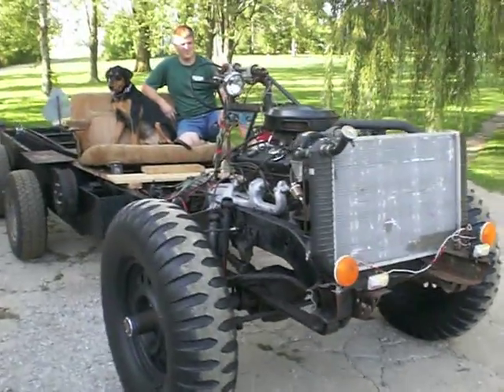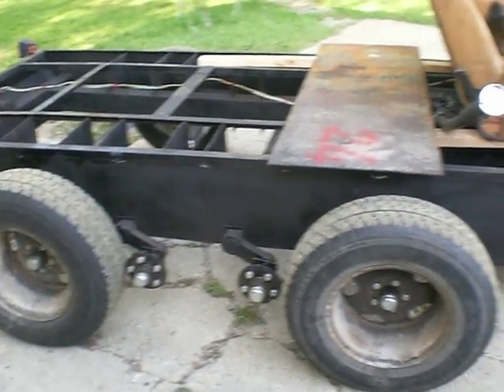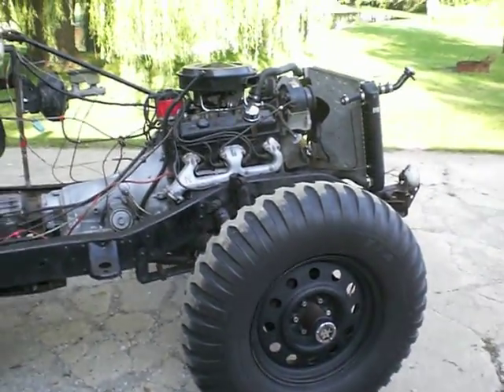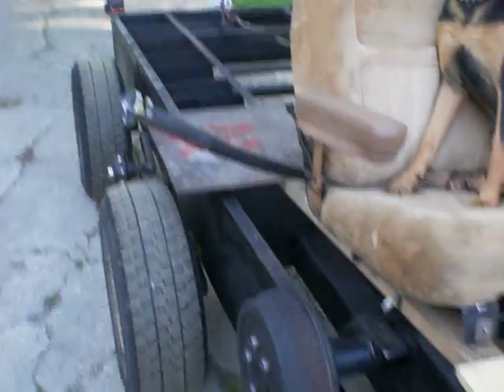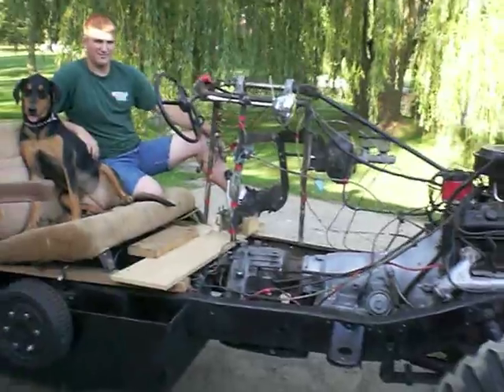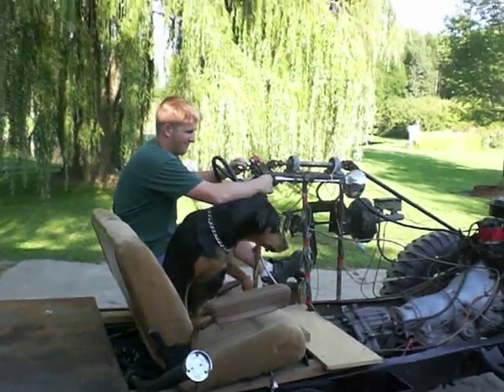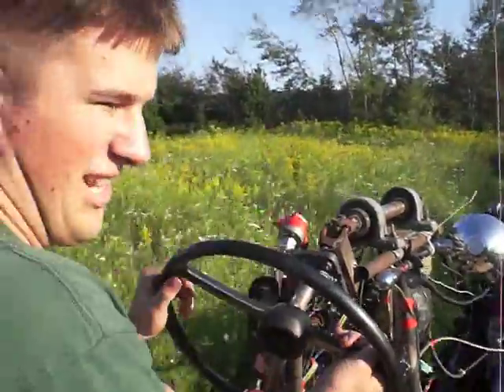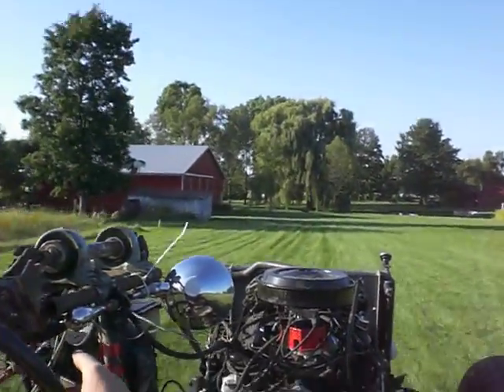homemade halftrack chassis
still under construction but at liest the chassis drives